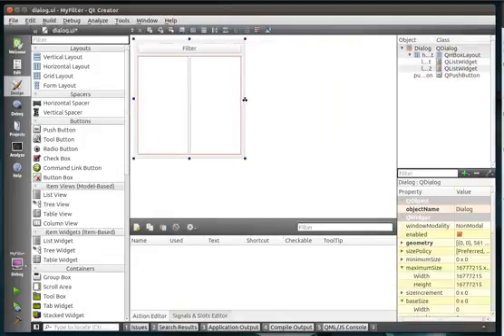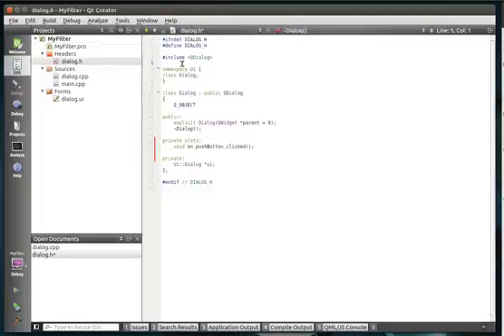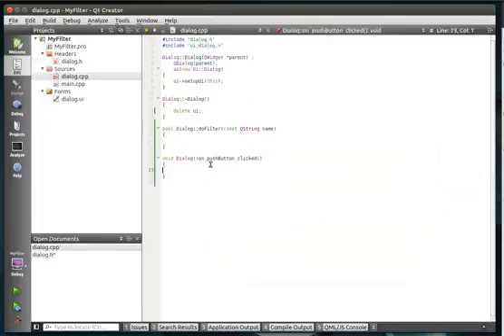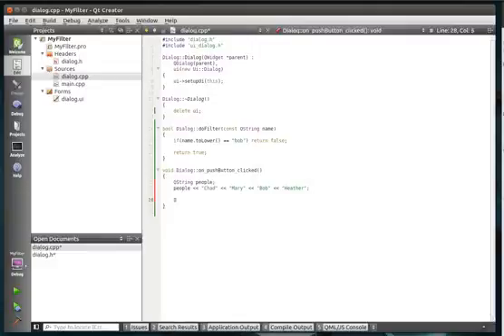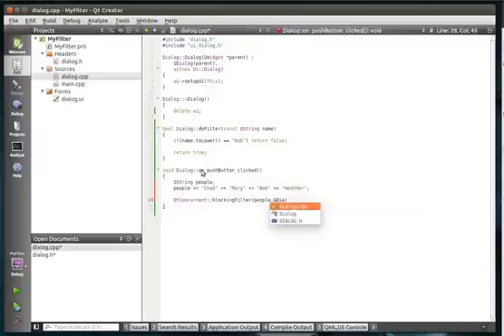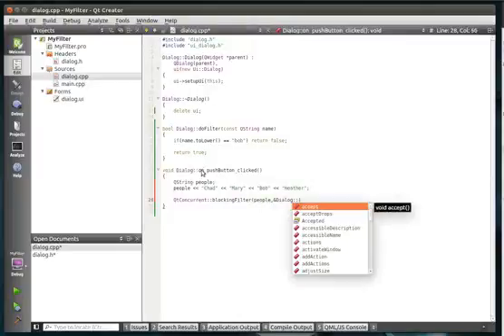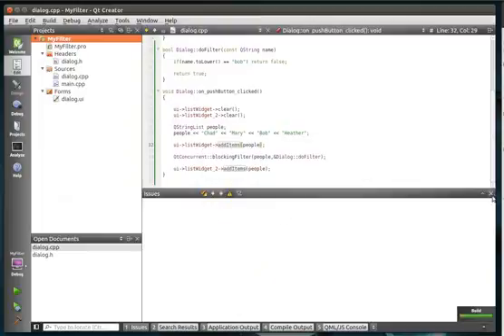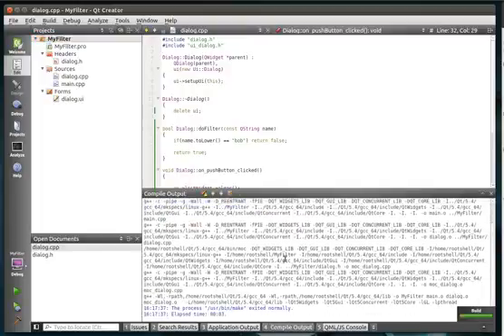johnny heath corpus christi learn C++ Qt 125 QtConcurrent Filter Low